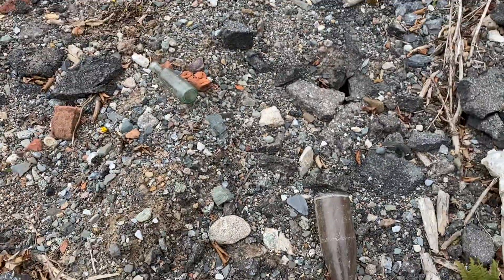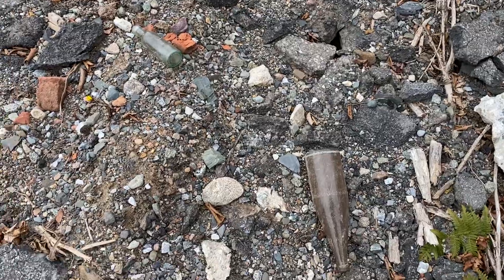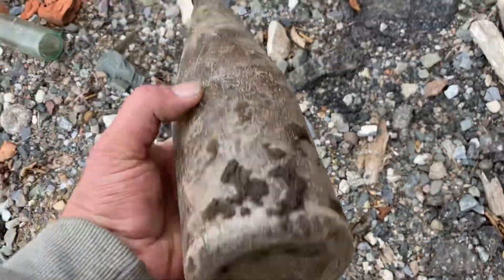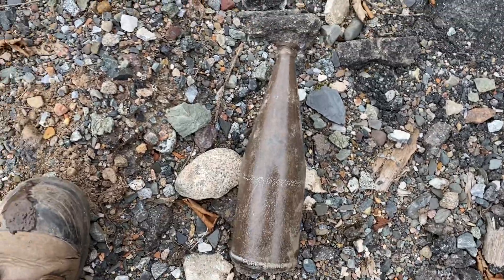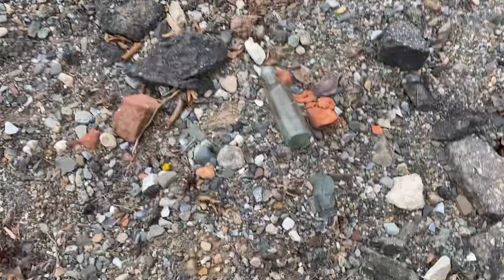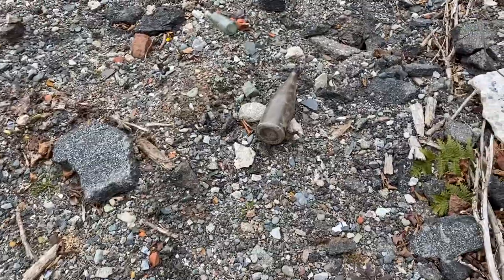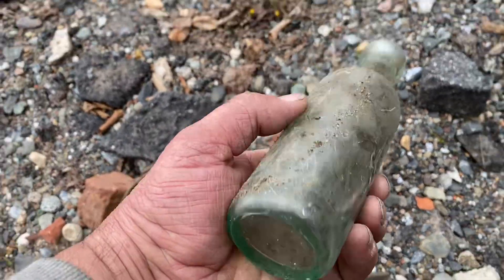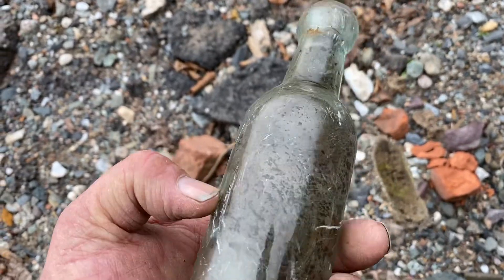Blob top bottle just laying there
Walking construction piles, blob top bottle just lay there on top of the ground ￼